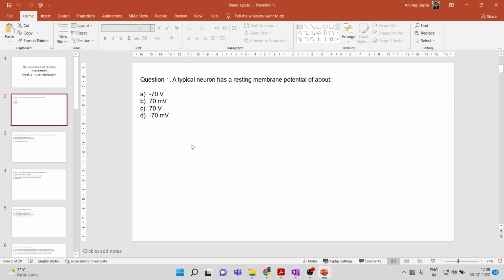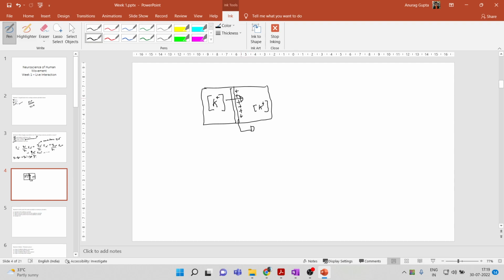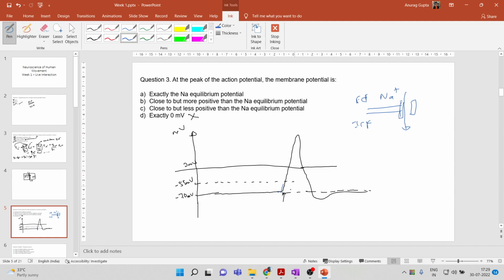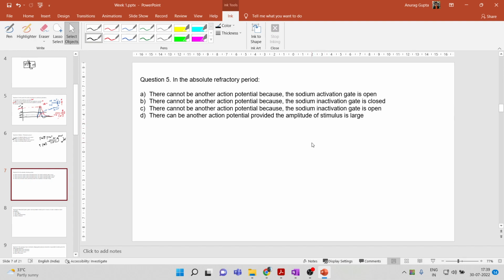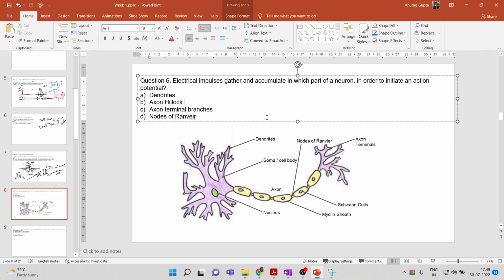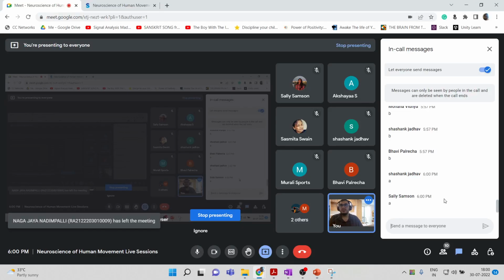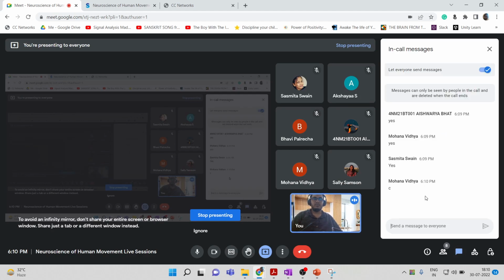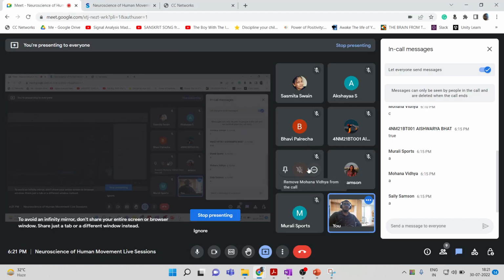Week 1 Live Interaction